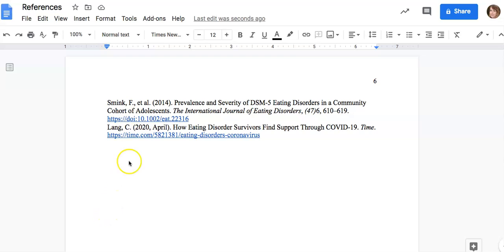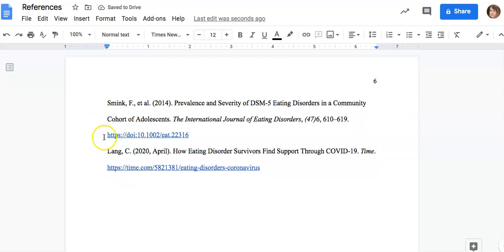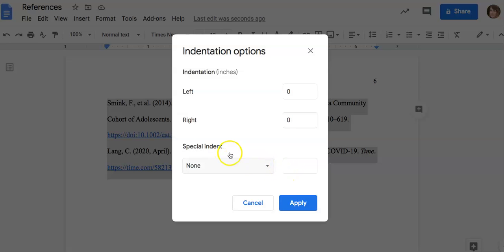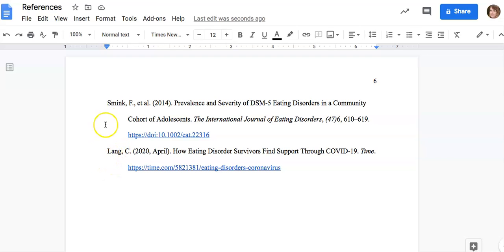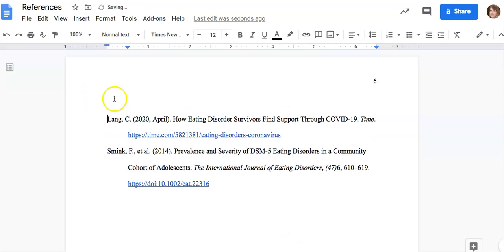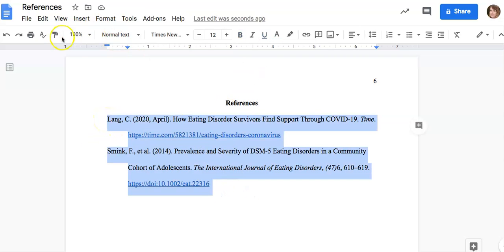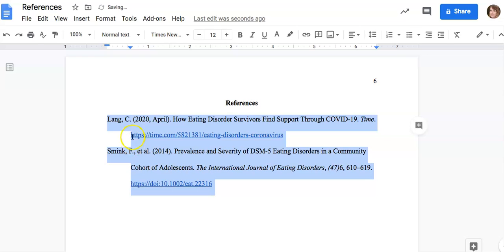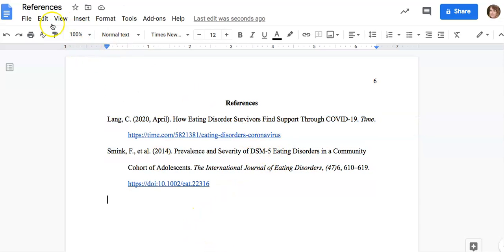APA References page